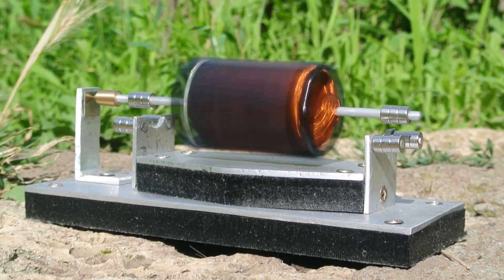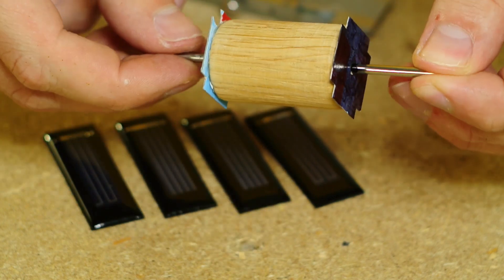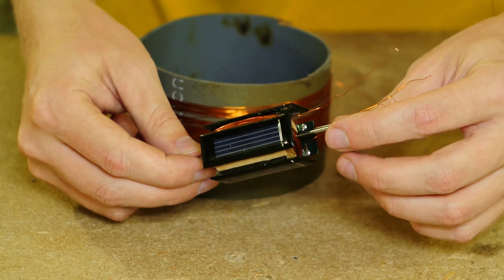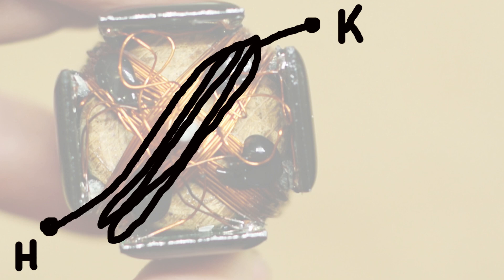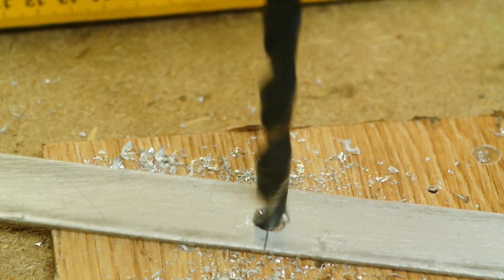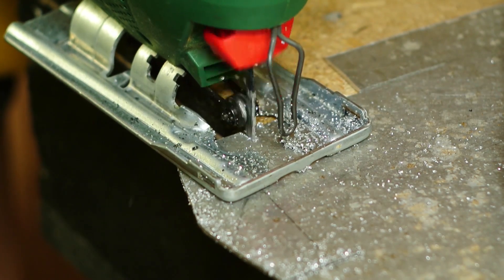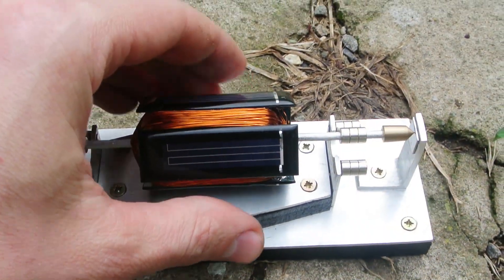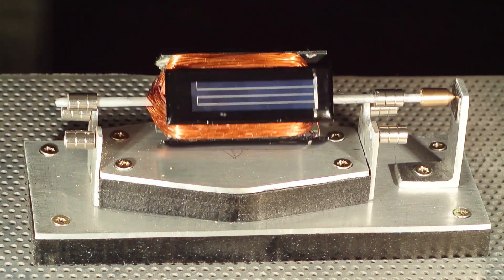How to make Mendocino Motor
solar panels
wire 0.3 mm